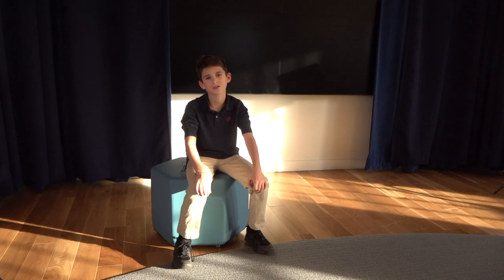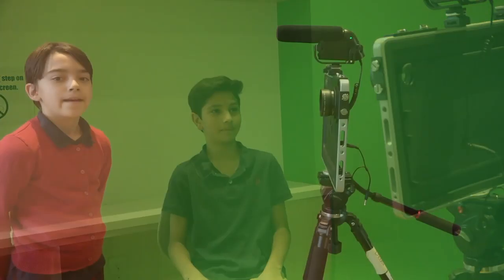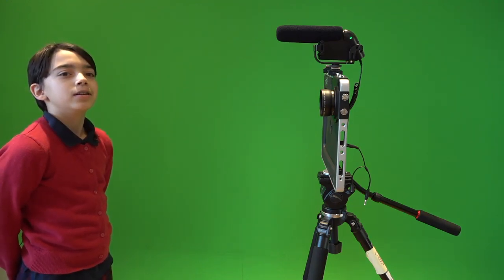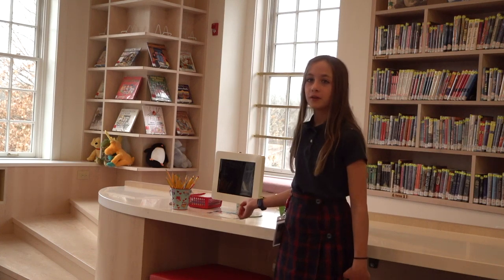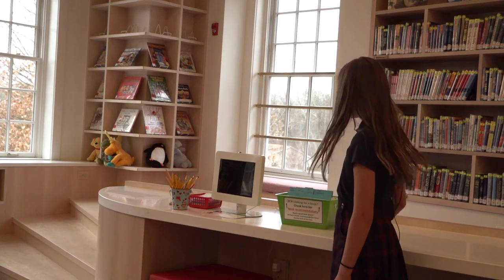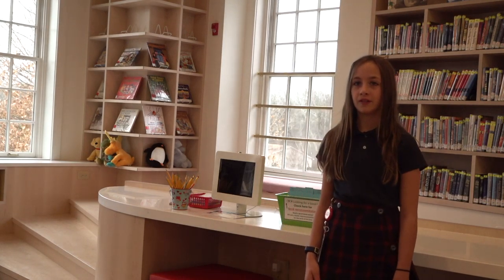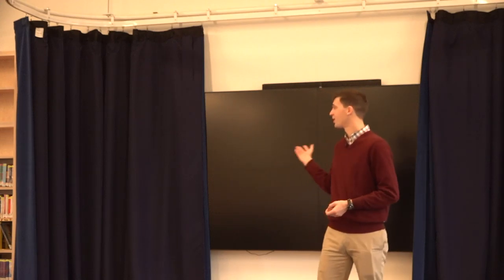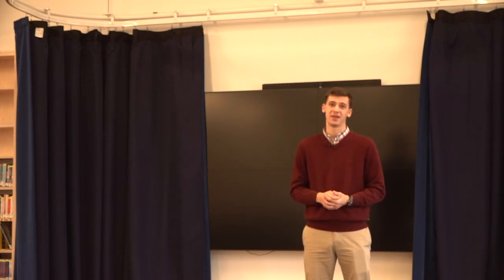Germantown Academy's A to Z Library and Learning Commons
On Tuesday, October 22, Germantown Academy opened the A to Z Library and Learning Commons in its Lower School during a special ribbon cutting ceremony.

The A to Z Library and Learning Commons blends cozy learning ‘neighborhoods’ with 21st Century enhancements to serve as both the academic centerpiece of the Lower School, and as a community hub for visiting authors, parent talks, club meetings, and multi-cultural celebrations.

“At GA, our libraries are a place of refuge and a place to come together, places for quiet introspection or not-so-quiet collaboration,” said Head of School Rich Schellhas. “In every division, our libraries are the academic and community centerpieces of our school. Thanks to the vision of Sue Szczepkowski and the generosity of many donors, our new A to Z Library and Learning Commons has truly become that magnificent centerpiece for the Lower School.”

The most impressive part of the A to Z Library and Learning Commons was that 1100 Architect (NYC) designed it in collaboration with GA Lower School students and faculty.

“We approached this design collaboratively, turning to the Germantown Academy students, faculty, and community,” says Gwen Conners, a principal at 1100 Architect and the lead designer for the new library and learning commons. “We wanted the library to directly address a new way of thinking about a library as a learning commons, a place to inspire creativity and to nurture a love for reading.”

In October 2018, GA students went through the design thinking process to create their prototypes in response to the following challenge: “How can we create a library that inspires us as learners, readers and creators?  What would be in the library and how would it feel?” Design thinking is a creative five-step problem-solving process founded by David Kelly of the d.school: Institute of Design at Stanford that includes empathizing (interviewing for need), defining (articulating the need), ideating (generating as many possible solutions to the problem), prototyping (building your ideas), and testing (having users interact with the prototype).

GA fourth and fifth grade students worked with Prekindergarten and Kindergarten buddies to help prototype their designs and all grades shared displays in the Lower School lobby that highlighted their creations. Fifth graders collated all the designs from Lower School students to find trends in the data. The results were exciting, creative, and inspiring.  Popular design ideas included cozy nooks, fluffy hammocks, slides, light-up floors, moving shelves, treehouses, and live sharks who help to return the books to the shelves.

They presented their findings to GA’s Board of Trustees at its February 2019 meeting where they wrote the script, created the presentation, and answered questions from board members.

The collaborative design process also included surveys, brainstorming sessions, and crowdsourcing exercises. Architects incorporated many of those ideas in the design of GA’s new space.

The result is an extraordinary multi-level, flexible library and learning commons that includes spaces to collaborate, technology hubs for writing and research, soft spaces for cozy read-alouds, a green room for podcasts and video production (Padcasters, created by GA graduates Josh Apter ’89 and Jon Goldberg ’89, are used), as well as a theater space for presenting student projects. The space is an invitation to engage in the best 21st century learning opportunities.

1100 Architect has led several projects at GA, including the Beard Center for Innovation (2015) and the Tinker Lab (2018).

The creation of the A to Z Library and Learning Commons is in line with GA’s Strategic Vision, which “doubles down” on its commitment to early childhood education. With inspiring, collaborative, and innovative programming happening in its PreK-5 classrooms, GA has embarked on a mission to create hub spaces across Lower School that are equally forward-thinking and supportive of 21st century learning.